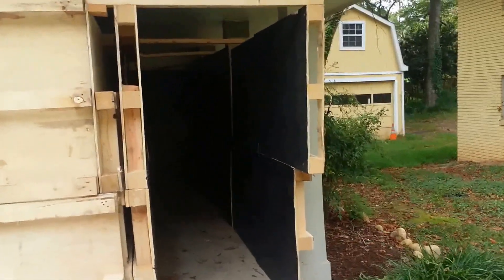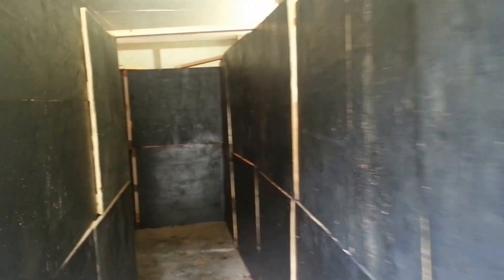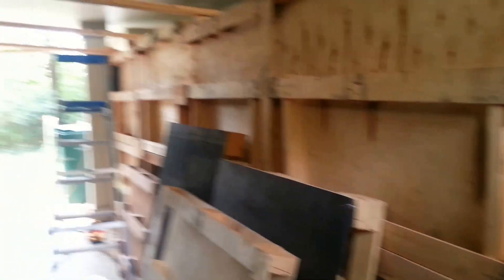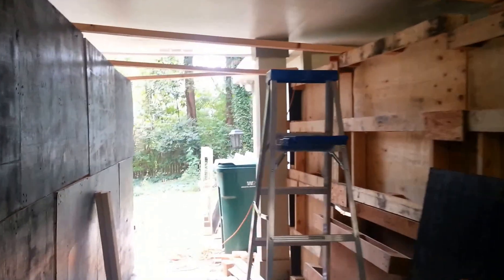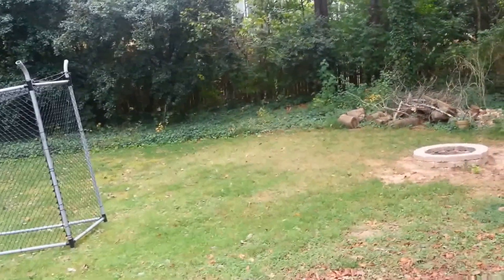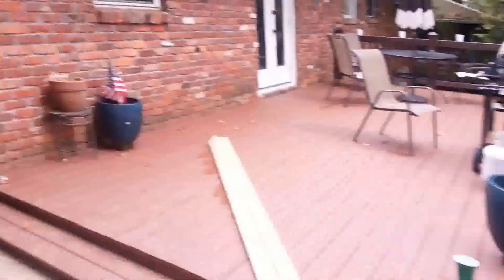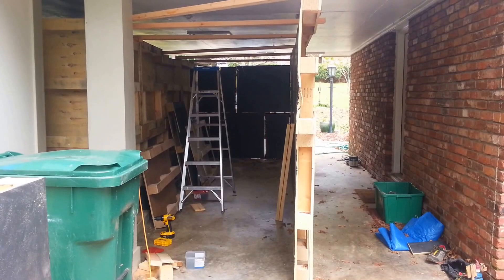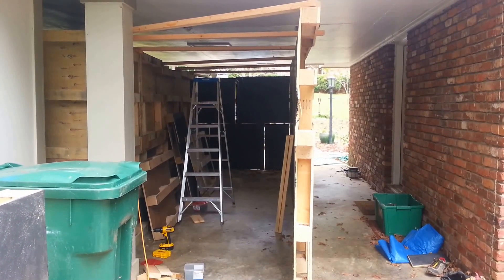Home Haunt Update 2014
Haunted House Update, Walls are up and we will be setting up props inside shortly.